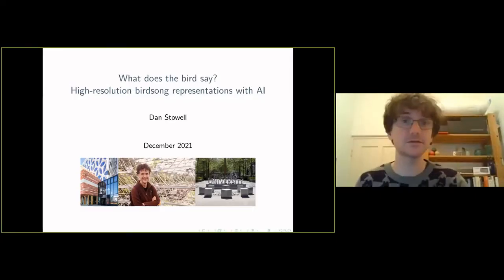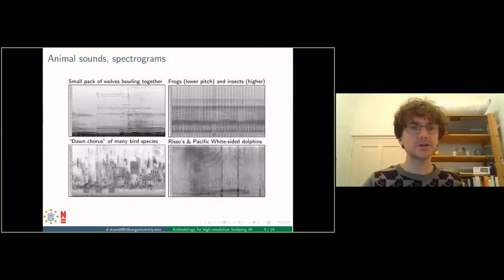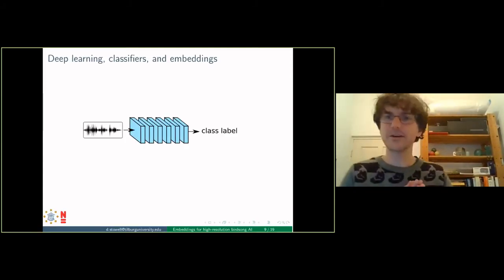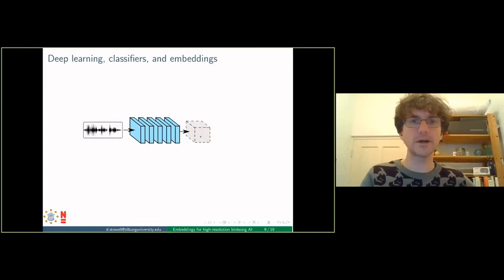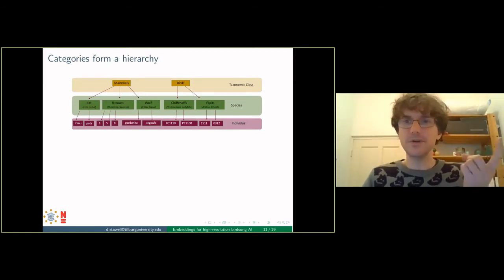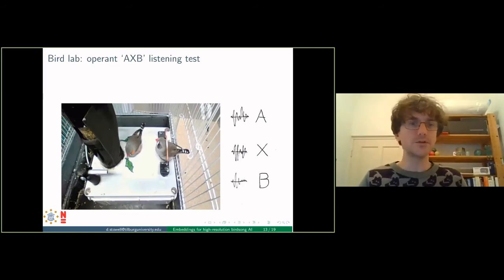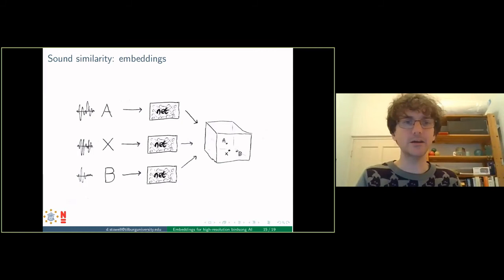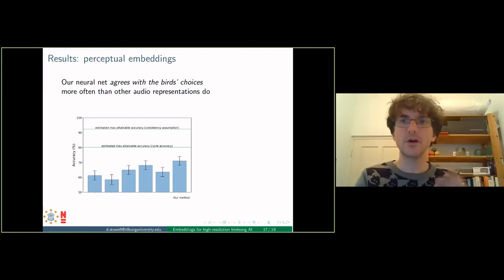TAISIG Talks: Dan Stowell on Birdsong representations with AI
To facilitate collaboration among researchers from different AI related fields, in the TAISIG Talks series, Tilburg University brings together AI experts from various domains to discuss their most recent findings. Each TAISIG talk features three scientists with different backgrounds and at different stages in their careers.